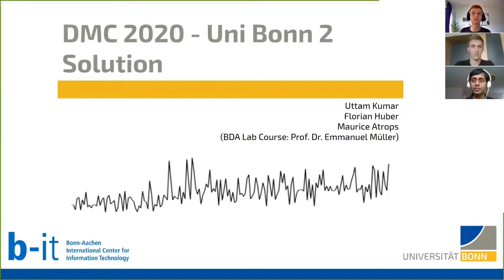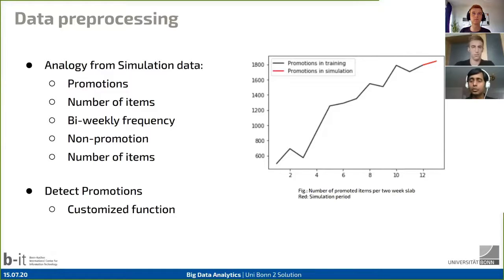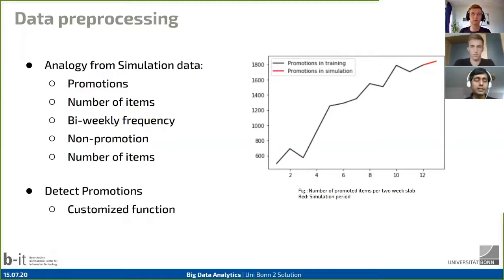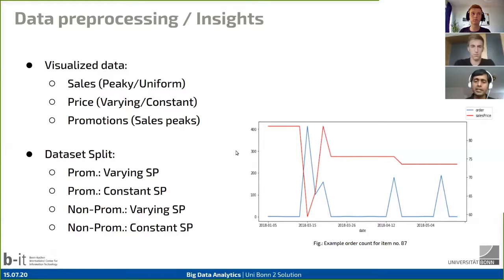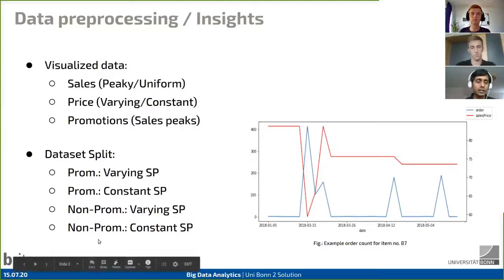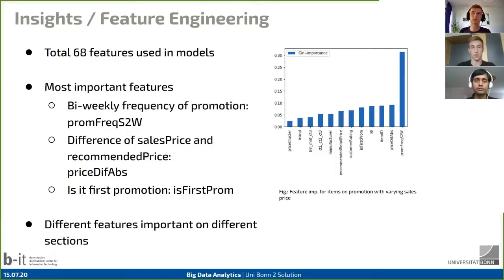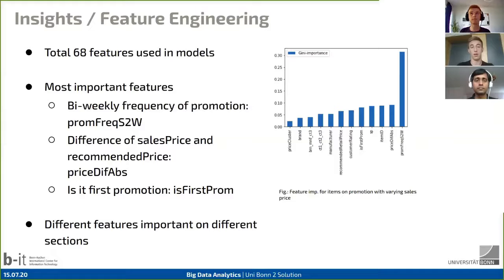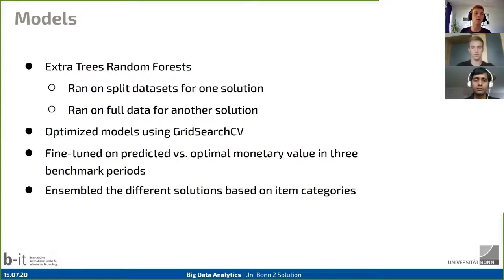DATA MINING CUP 2020: Team Uni_Bonn_2 present their solution